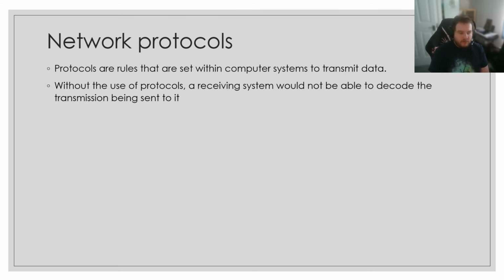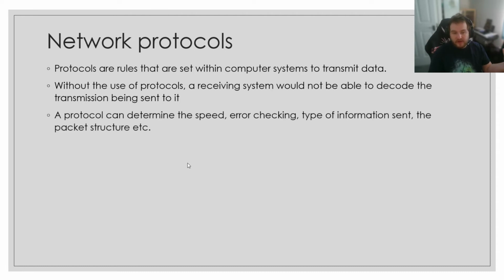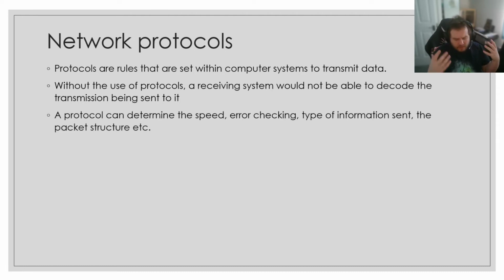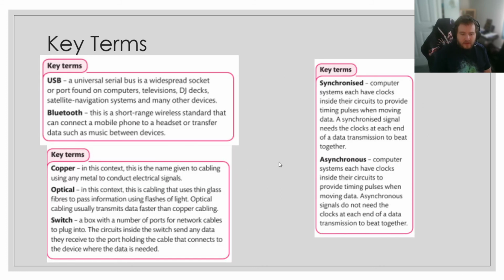9. Network Protocols